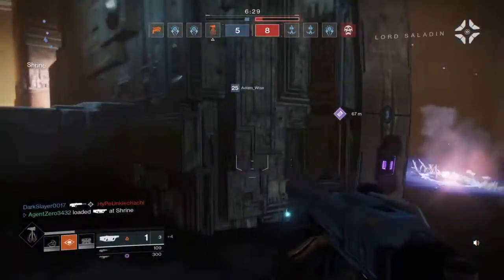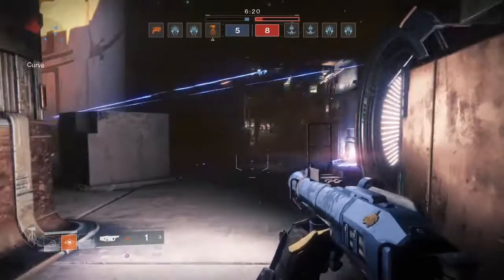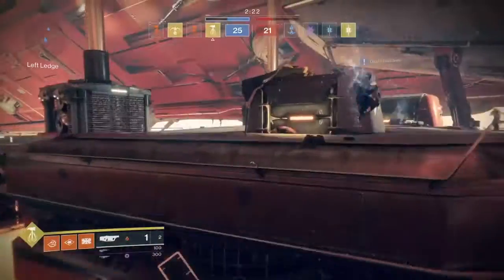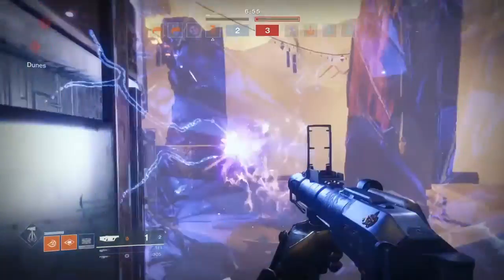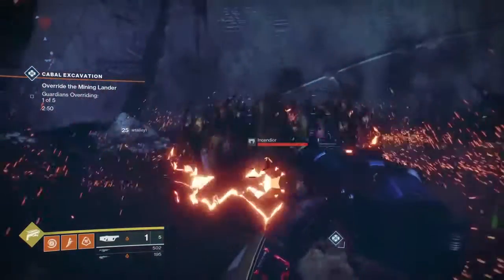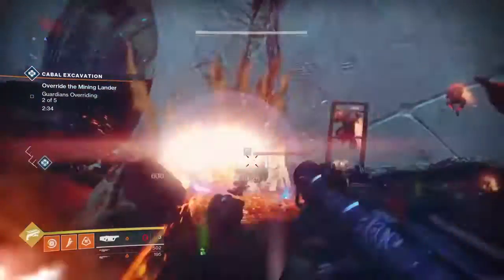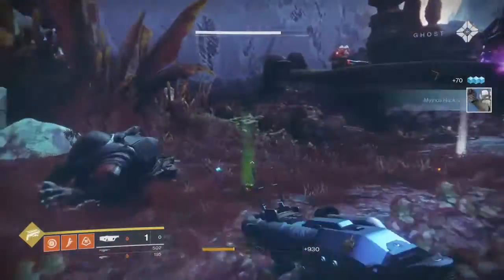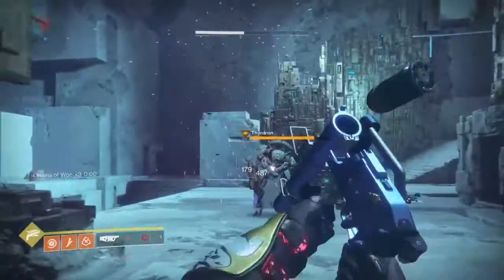Destiny 2 | Orewing's Maul Quick Gun Review!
Orewing's Maul is a legendary grenade launcher being given away in the Iron Banner, but is it worth the grind to get? Check out this video to see a quick review on if I think this gun is worth it!